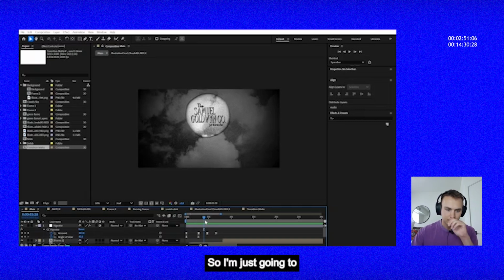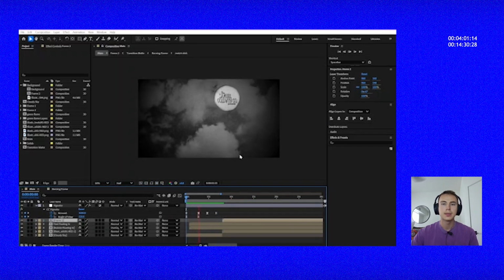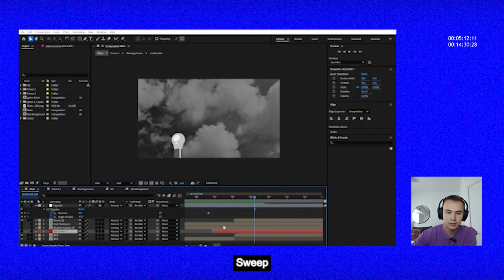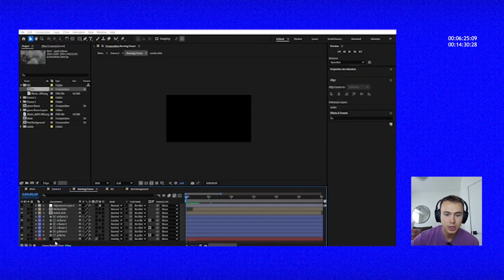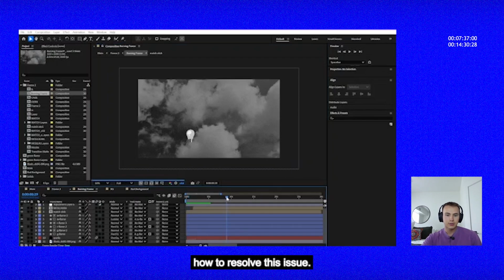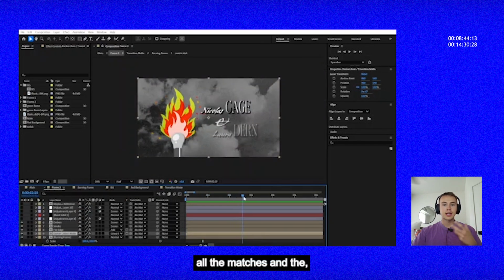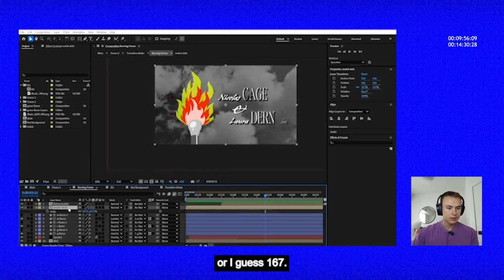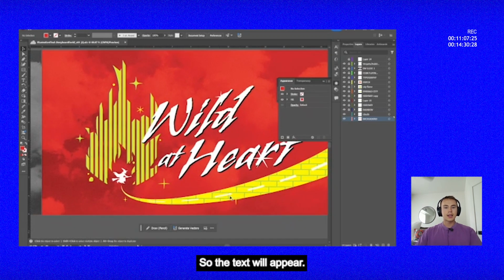Fixing transitions and celebrating a full recording sesh sans crash [ep.04]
My computer didn’t crash! The video quality isn’t the best but I’m working on it okay. Short and sweet today, just fixing a transition issue with the clouds and trying to nail down my editing process.